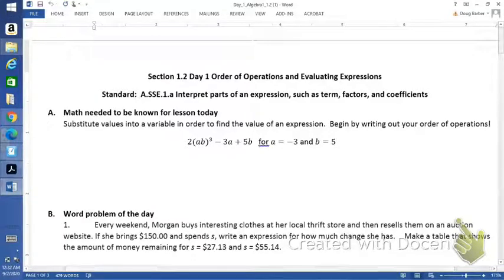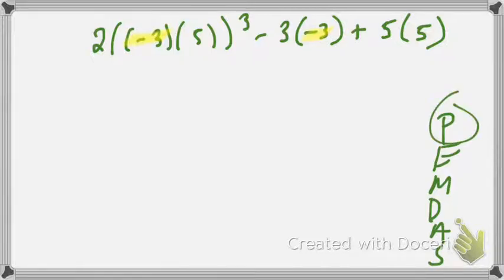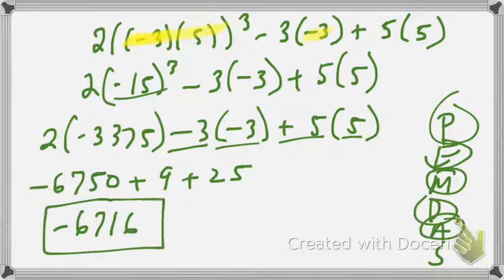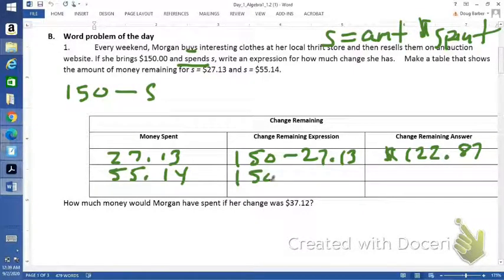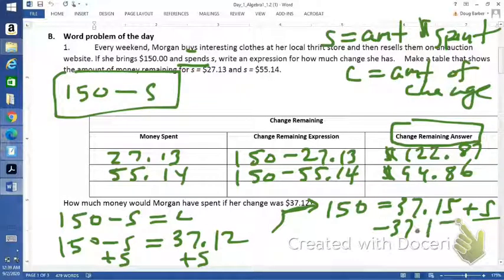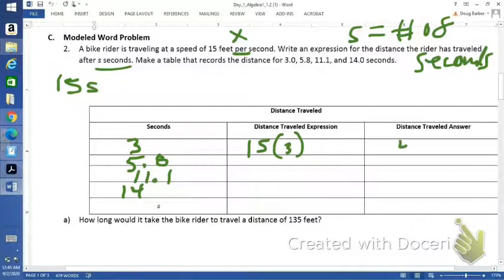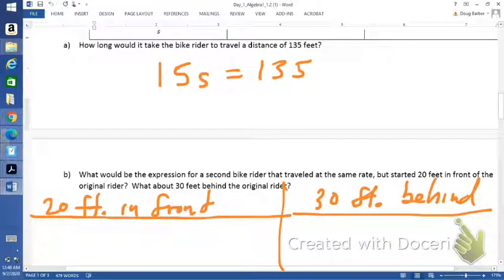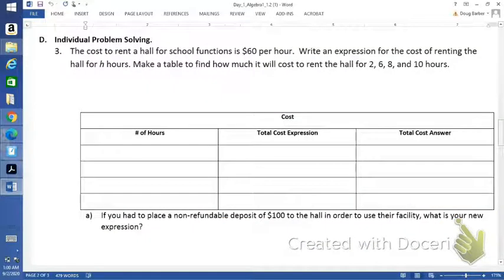Algebra I: Lesson 1.1